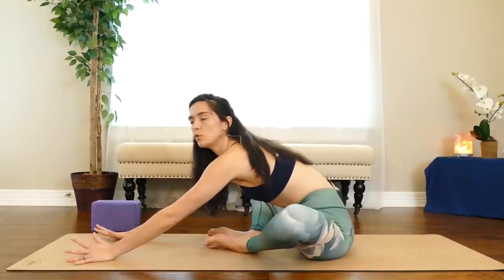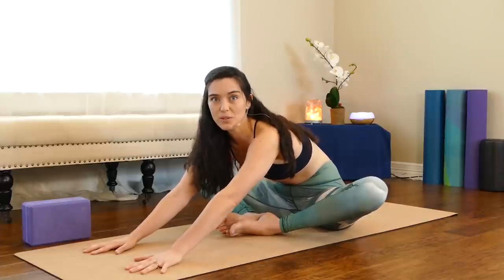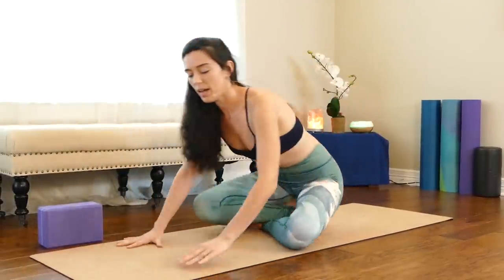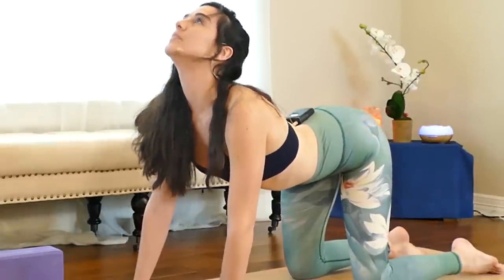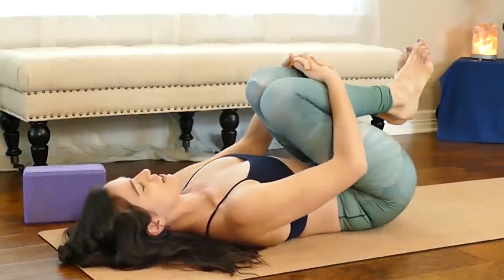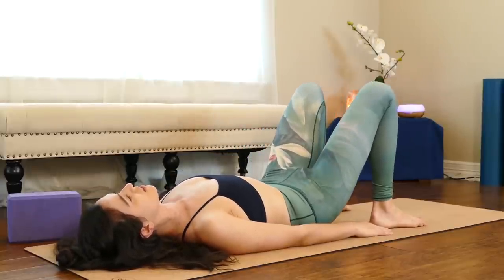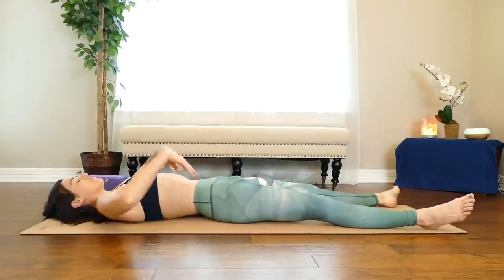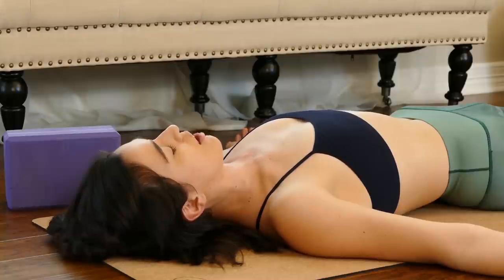30 Day Yoga for Weight Loss with Julia Marie ♥ Recovery Flow to Optimize Fat-Burning 30 Mins, Day 7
Stress hormones cause our bodies to hold on to fat, so in this class you'll learn how to unwind tension so you can gain all the benefits of your workouts.
♥ Julia Marie On Amazon Prime Video
♥ Julia's latest 30 Day Yoga Power Up Program

♥ Power Yoga Classes FREE with Amazon Prime

30 Day Yoga for Weight Loss: Day 1 🔥 30 Minute Workout, Beginner Friendly! Fat Burning At Home

Power Yoga HIIT  Fusion with Julia! Yoga for Weight Loss, Beginners At Home Workout, 20 Min Cardio

Beginners Yoga for Belly Fat with Julia ♥ Flat Abs, 20 Minute Class At Home for Core, Obliques

Total Body Cardio Burn ♥ Yoga for Weight Loss & Metabolism, 30 Minute Workout, Power Class At Home